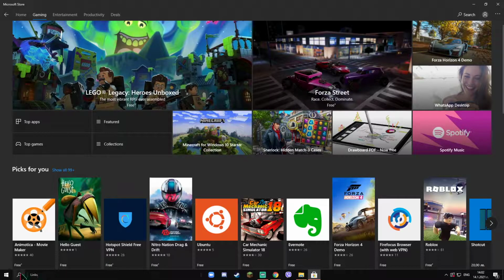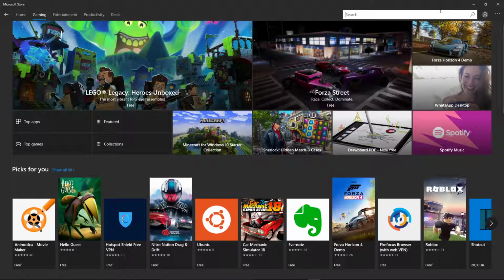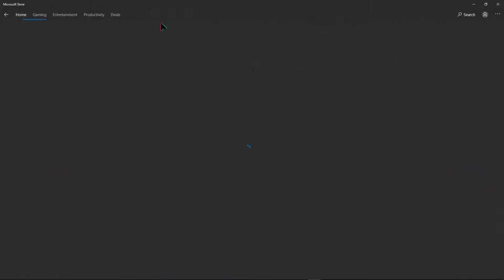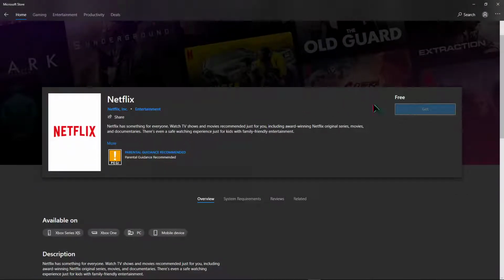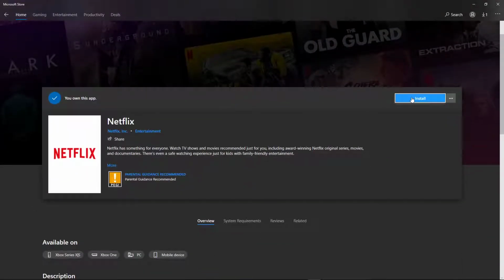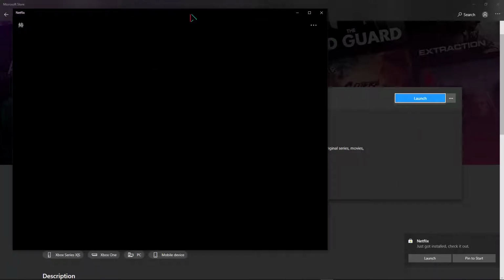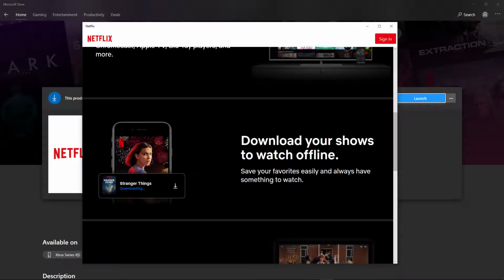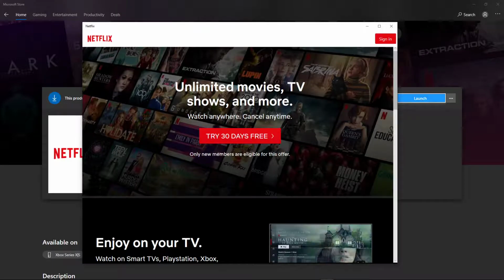How To Get Netflix App For Your Windows 10 ✅ A Very Simple Tutorial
In this video you will learn how to get netflix app for your windows 10!